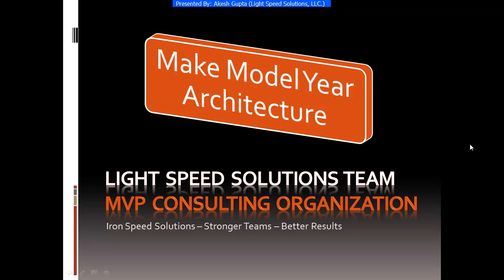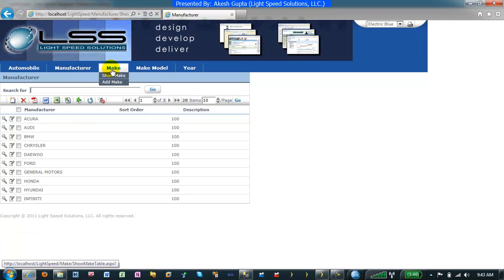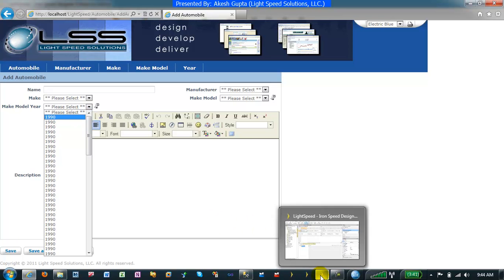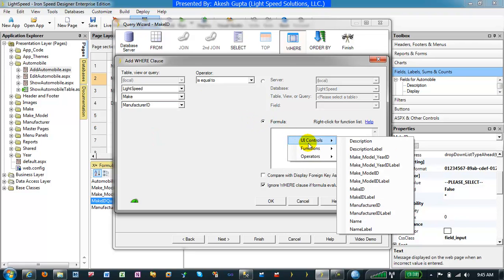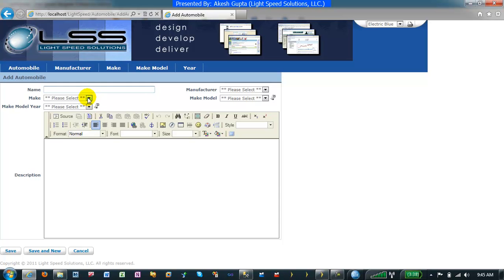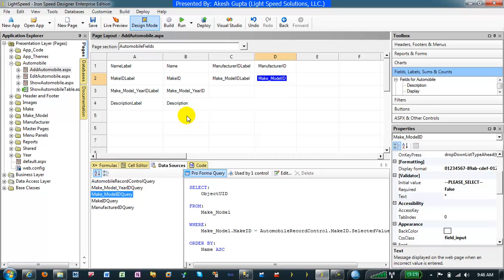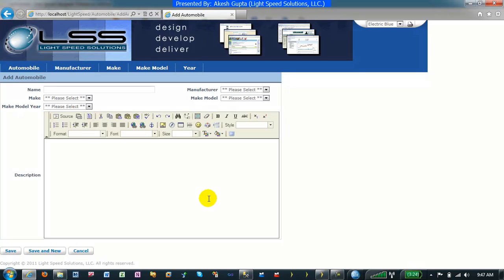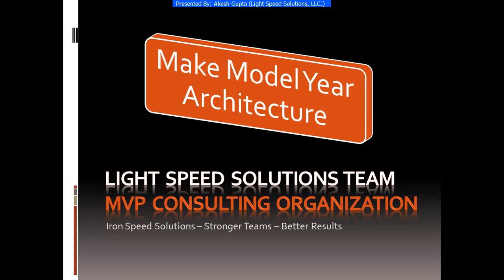Make, Model, Year Using Formulas - Iron Speed Designer V8.0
Easily implement make, model, and year architecture using Iron Speed Designer.